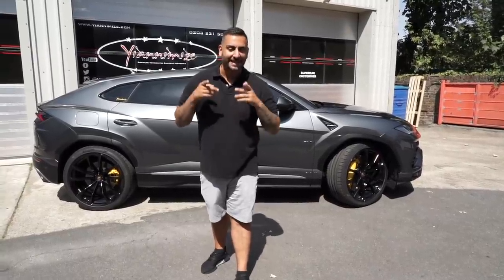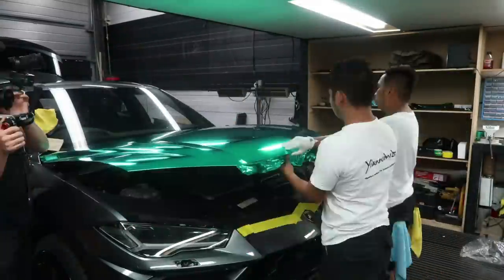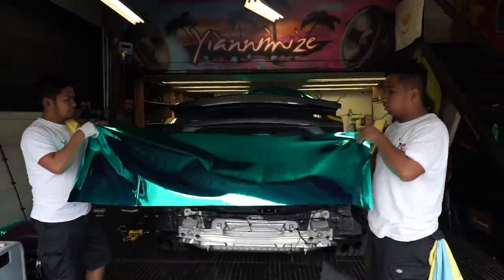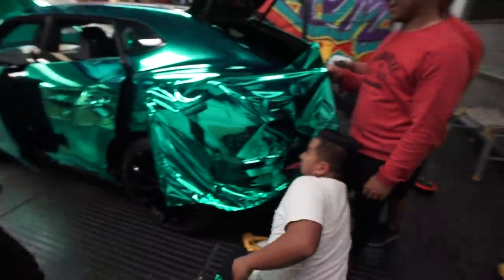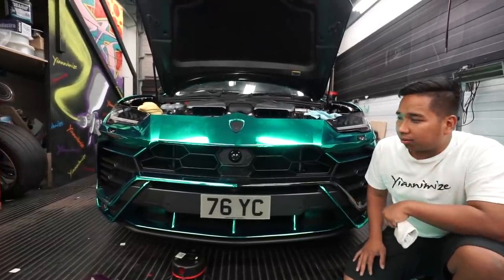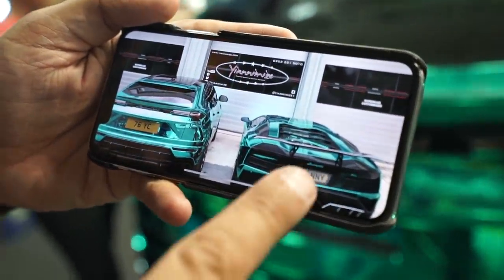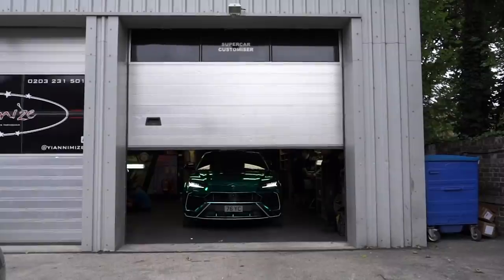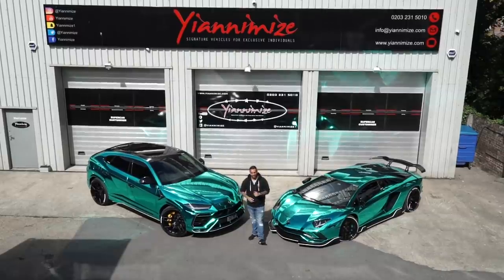First Ever Lamborghini Urus Wrap, Uniformed with My Aventador S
Yianni wraps his new Lamborghini Urus SUV in Super Chrome Turquoise to match his Lamborghini Aventador S for that perfect, dream 2 car uniform combination. Wow. Just. Wow.

Wrappers Nicco and Mark are hit with their third thick Chrome car wrap in a row and give Yianni a decision to make with a split test on the front bumper; Gloss Black or Chrome Turquoise. Yianni also struggles with decisions on wrapping the roof AND breaking the rear up with Black.

To finish, the Urus is given some fresh new 24 inch NDS1 Nero wheels with the now familiar custom Yiannimize - Nero branding on the tyres.

What do you guys think? How would you have customised the Urus differently? Have you customised one on Forza Horizon yet? Be great to hear your actual creative input. It's all subjective. :)